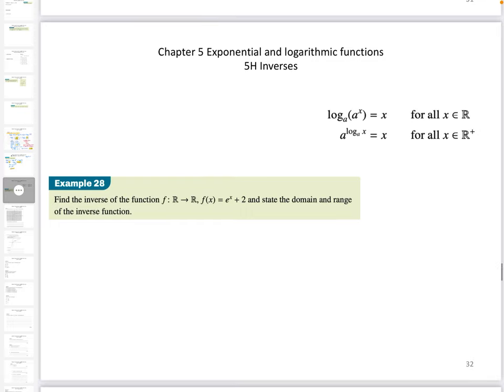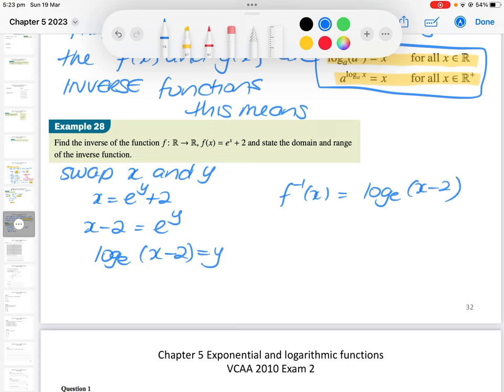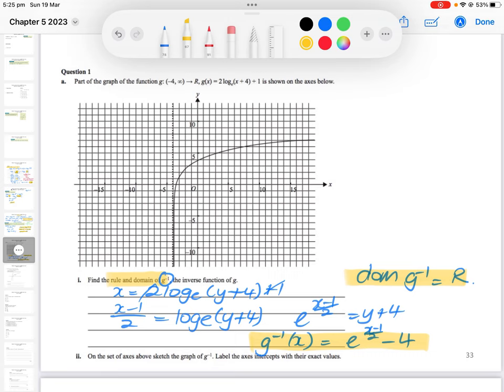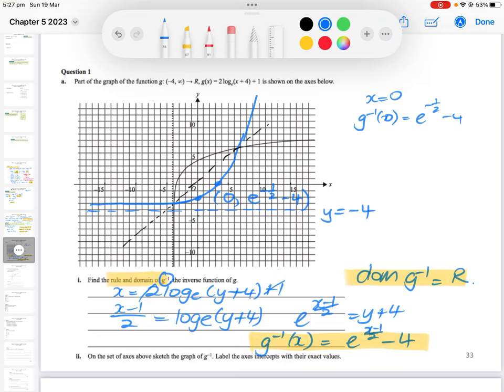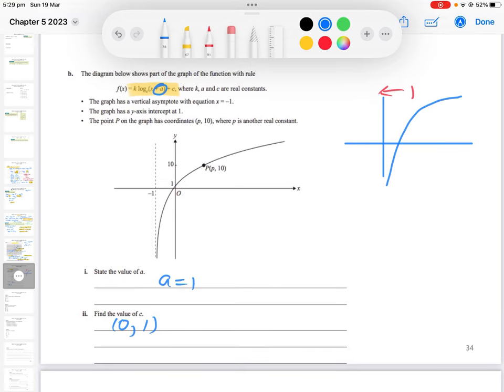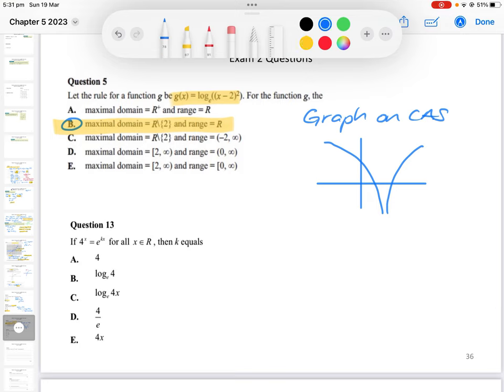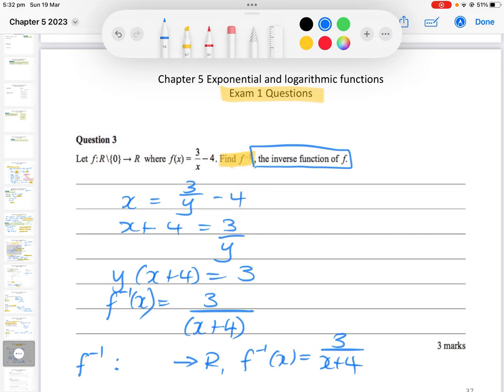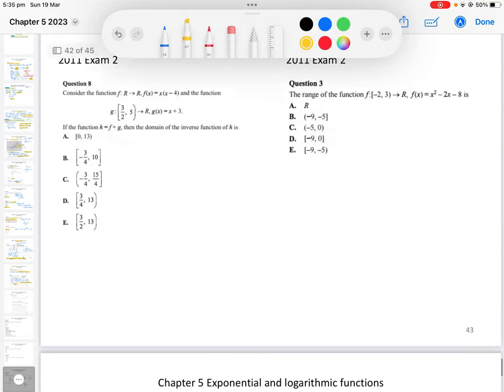12MM Ex 5H